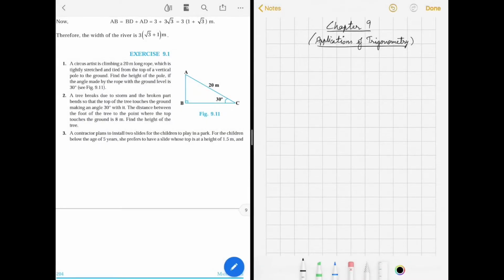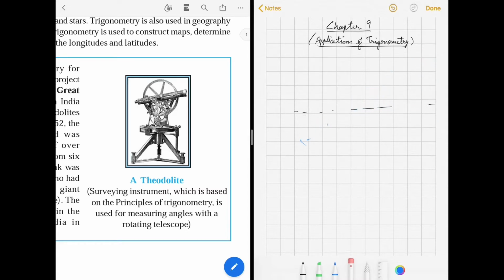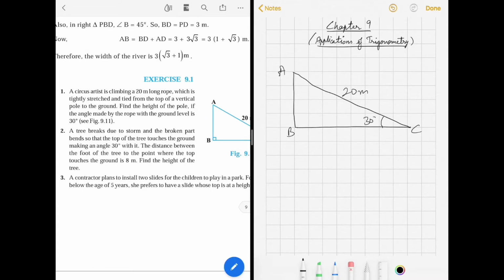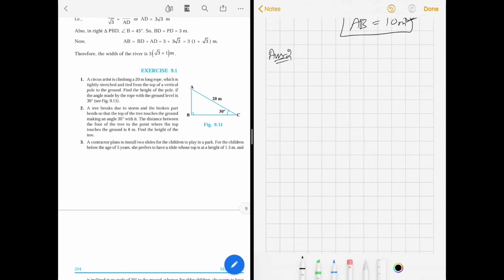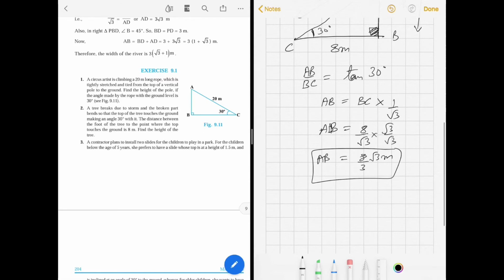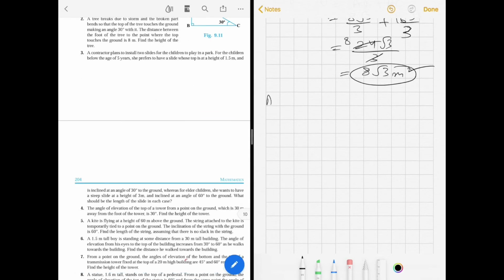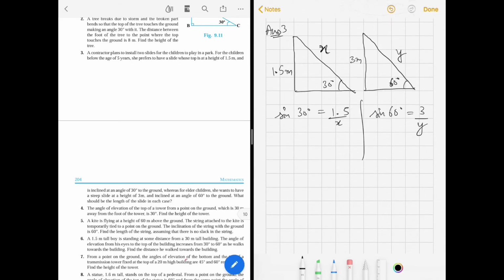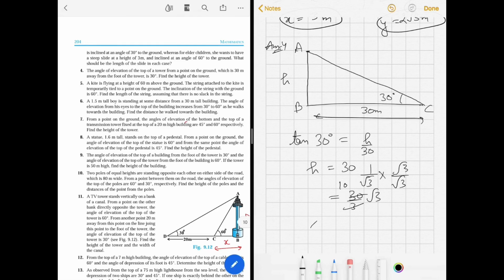Mathematics Class 10 | Chapter 9 Applications of Trigonometry | NCERT Exercise Solutions | Part 1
This video contains the solutions of first 4 questions of the only exercise of 9th Chapter of NCERT Class 10 Mathematics.
Remaining questions will be in the subsequent videos.
Hit Like button and comment your feedback so I can improve in the upcoming videos.
Thanks :)